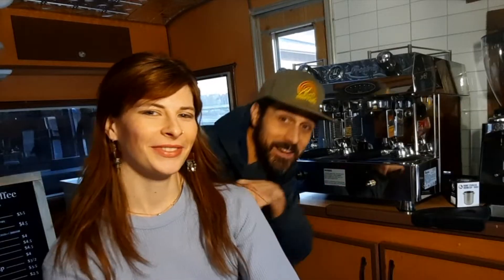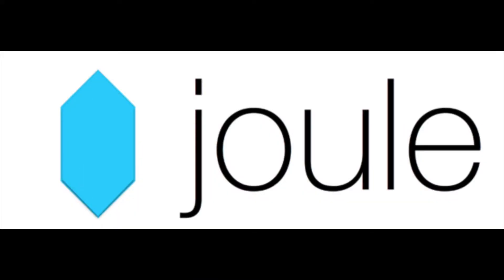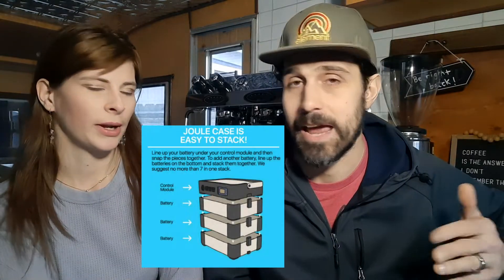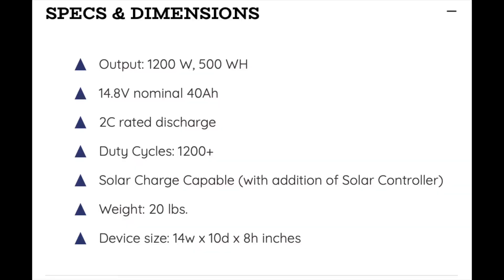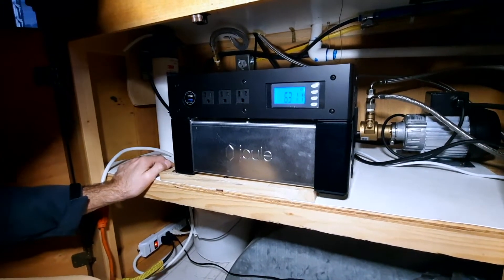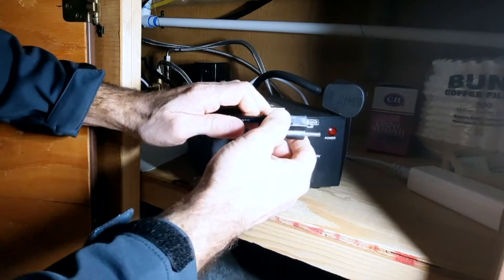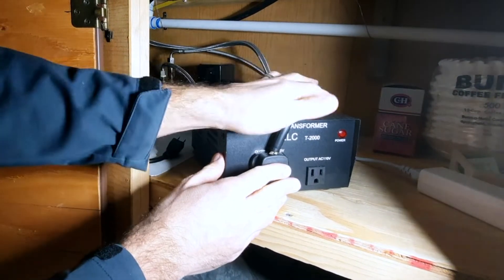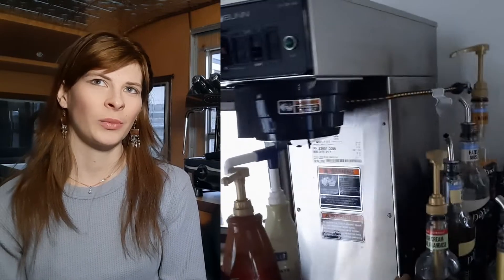Propane-Operated Mobile Coffee - Press On Coffee Trailers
We talk about how we converted our Mobile Coffee Truck to run entirely OFF GRID and without a generator for under $20,000.

Espresso machines pull a lot of power but we explain how to get around that hurdle and still have high quality coffee output with a 2 group espresso machine.

We use the Joule Case battery system and solar panels to charge them. Everything we run uses less that 1200W to operate. Find out how we pull it off without shore power hookup.

Follow along with our periodic videos to see a-day-in-the-life of a travel trailer turned food truck. Making money while serving coffee is an awesome way to meet new people and build a coffee culture community too. Our DIY trailer conversion is still a work in progress. Check out our E-book and be on your way to become a mobile barista.

We spent five months on our coffee truck build and less than $20,000. If you're looking to start a mobile food unit or a mobile coffee shop, we can tell you right now, Yes! They can be profitable. We have created an E-book on how to build a mobile coffee trailer. It explains how to build a mobile coffee cart, what gear you need for your espresso bar and more details on starting your own business.

PRODUCTS IN THIS VIDEO:
Fracino Espresso Machine:

Exhaust fan (Not shown but you WILL need to suck out any propane fumes):

Solar Panels: (Optional)

Step-Up Transformer:

Starting a mobile coffee shop can be intimidating with limited info out there. We took the guess work out of it for you by creating an eBook: